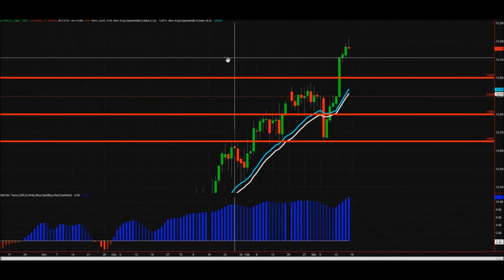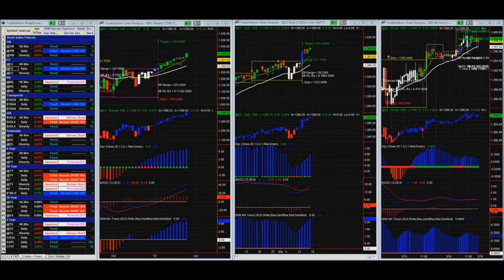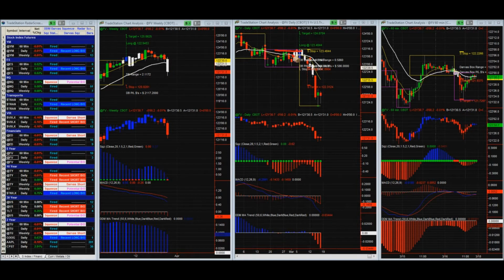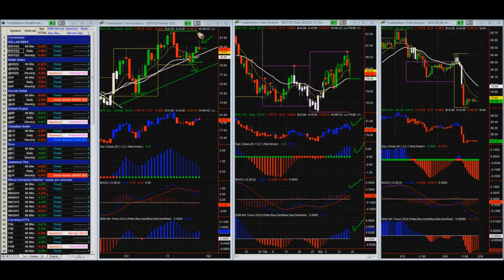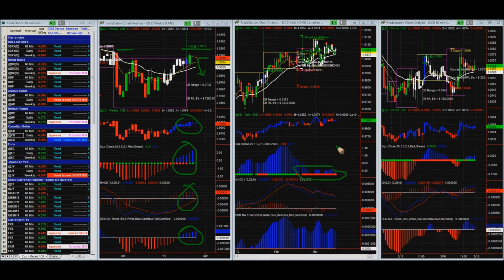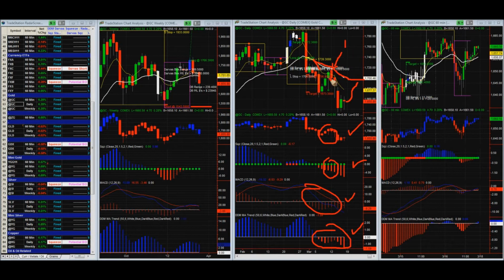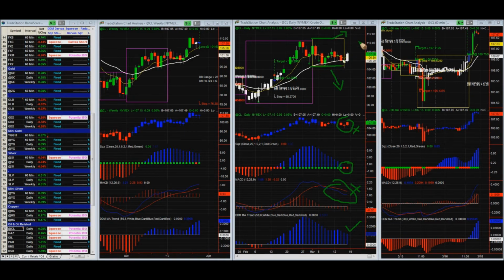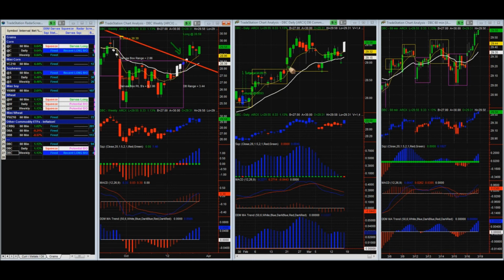Market Recap March 17 2012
Reviewing the major markets this week ending Friday March 16 2012.  Stock Indices hit new interim highs.  Gold looks lower, notes and bonds look lower.  Crude oil is sideways.  Are interest rates ready to move higher?